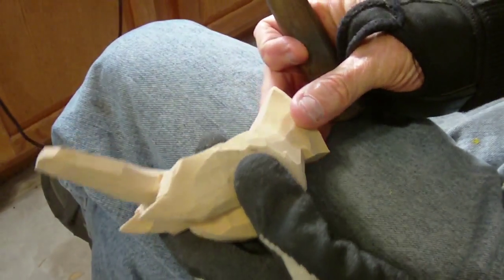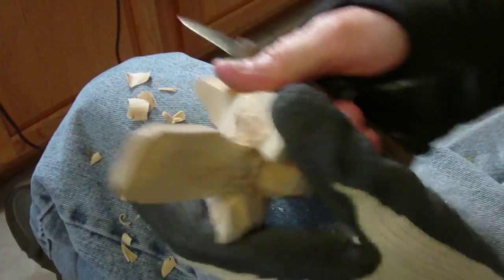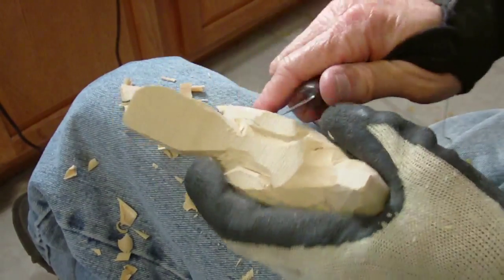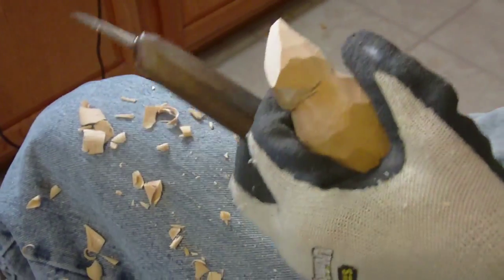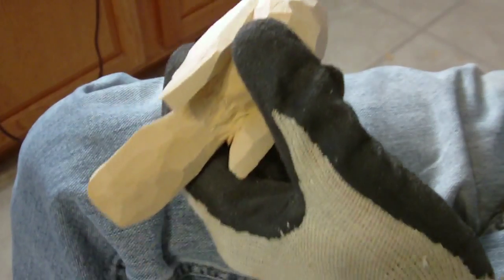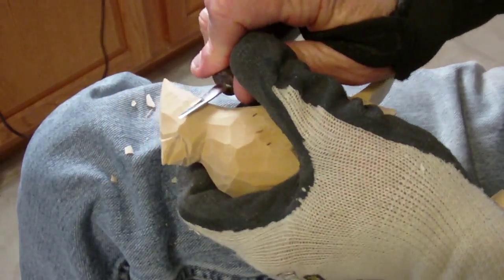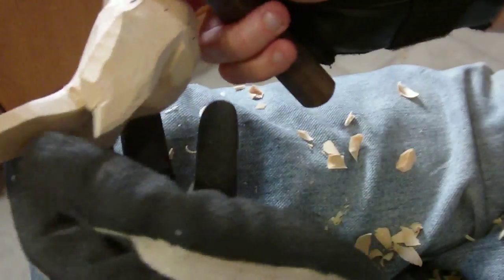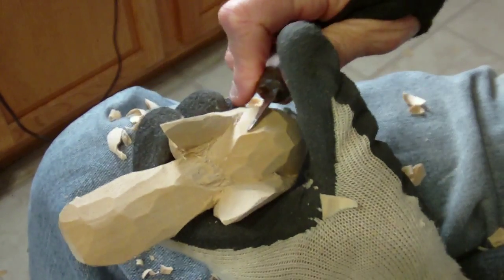Carving The Simple Cardinal Part 3